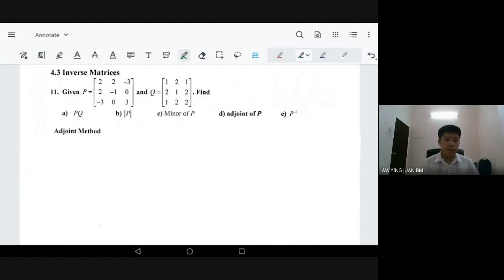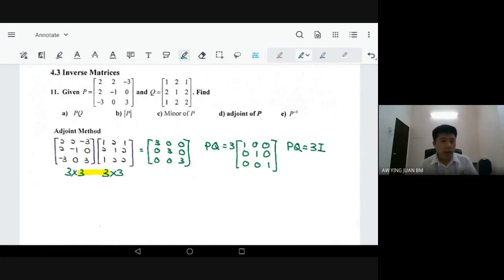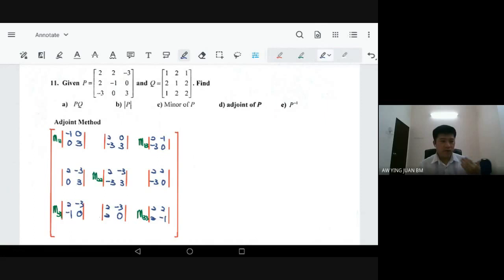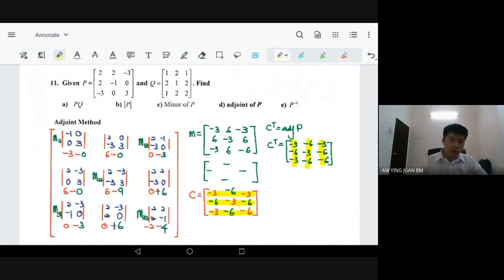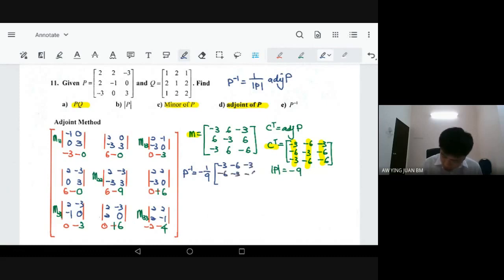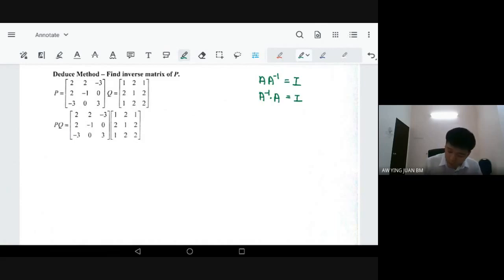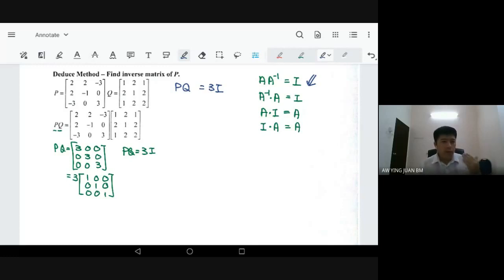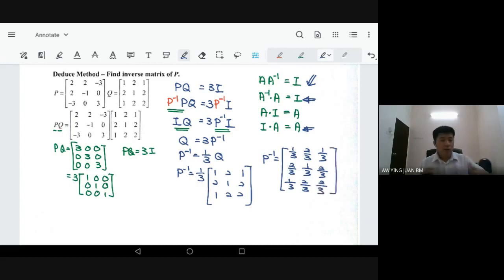Lesson 17 Part 1 Adjoint & Deduce Method 4 3 Inverse matrices SM015